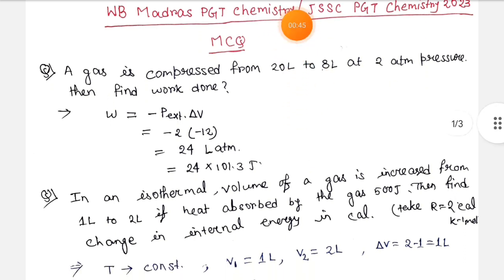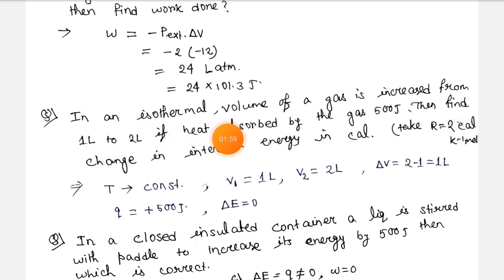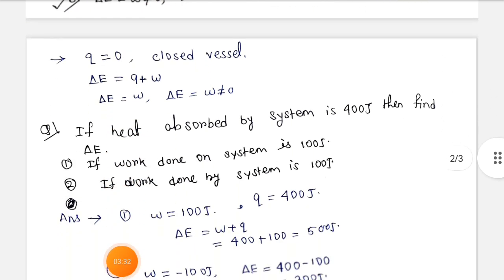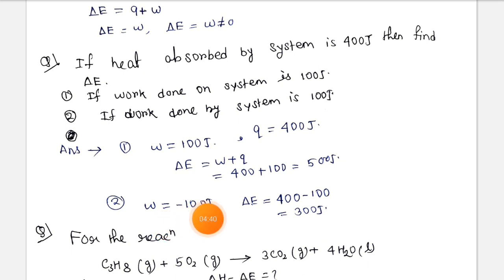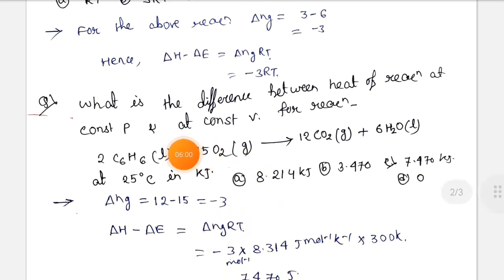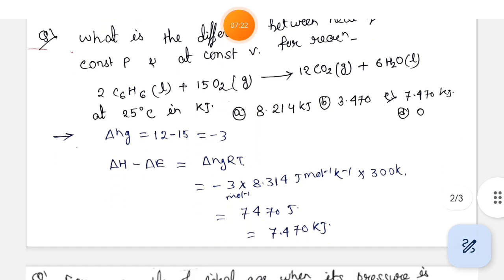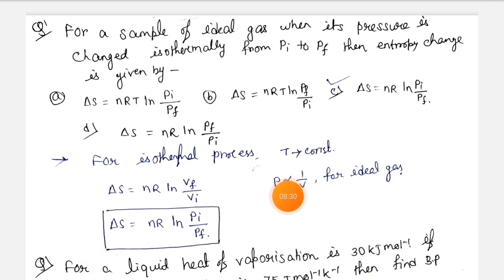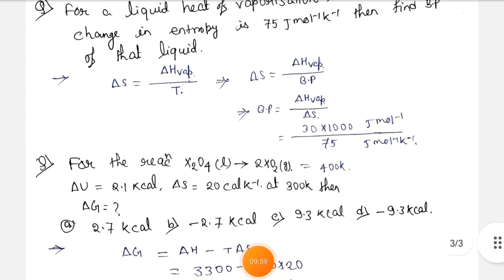wbmsc jssc wbslst thermodynamics MCQ Practice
MCQ Practice